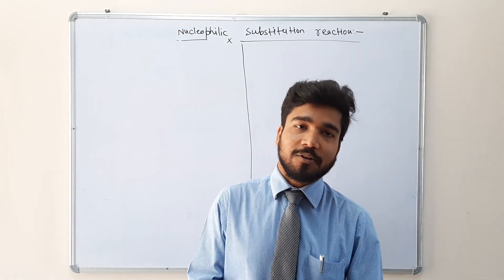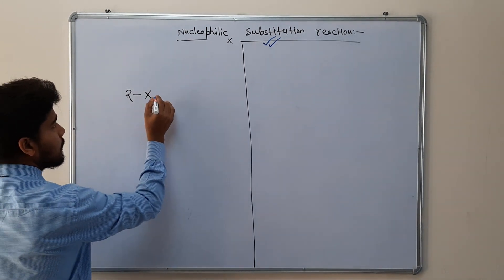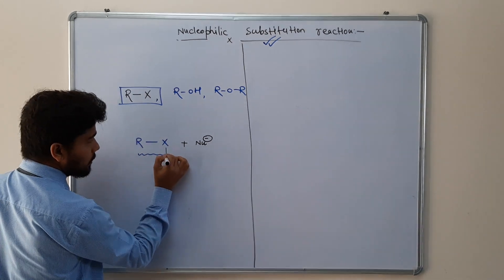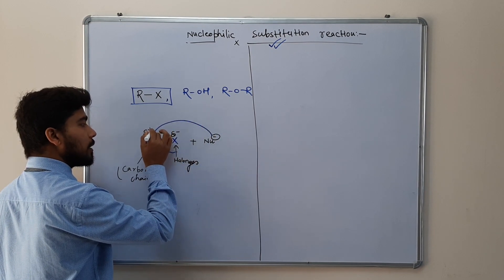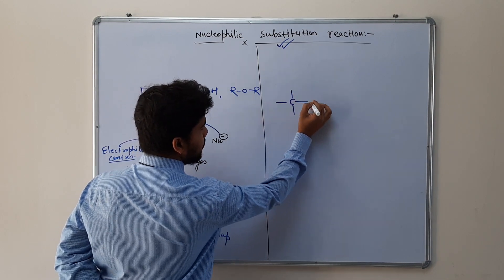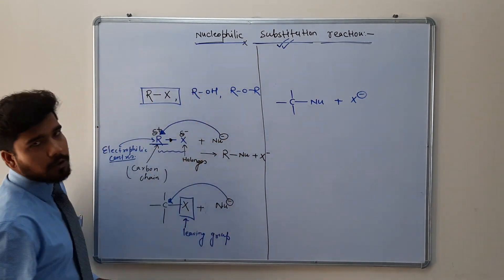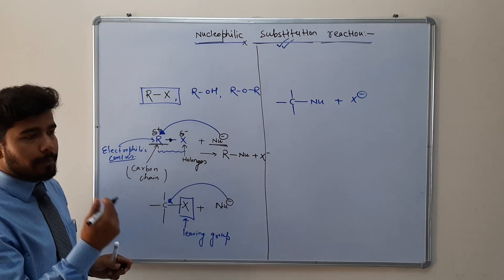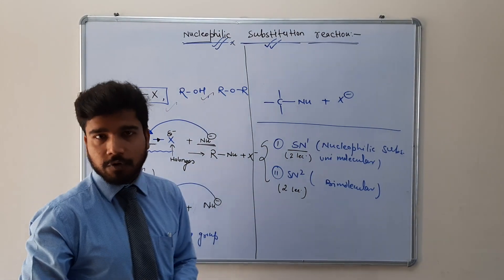Nucleophilic substitution reaction reaction I Part 2